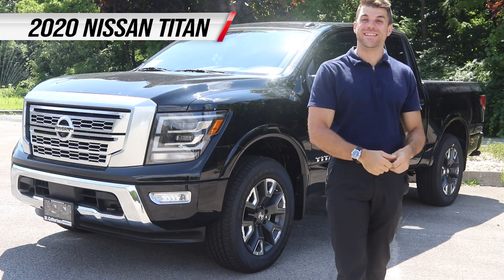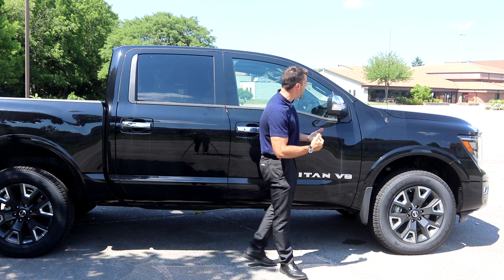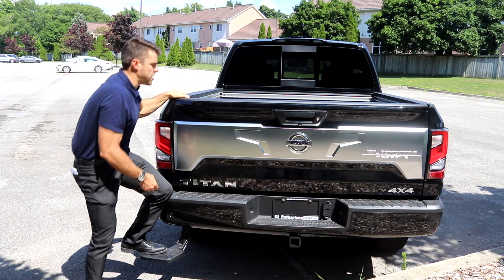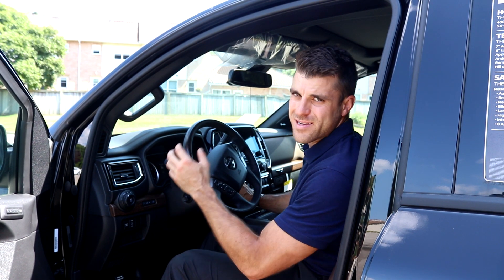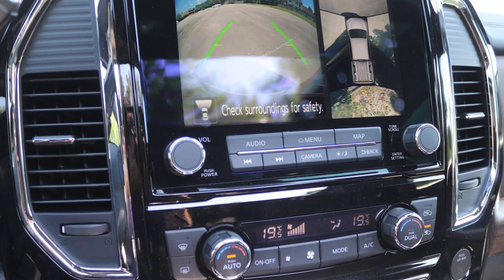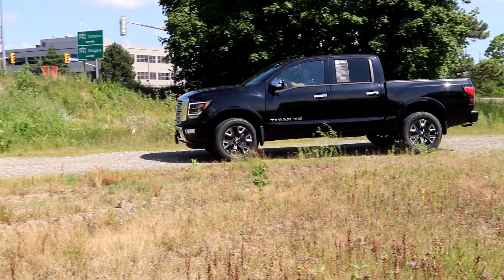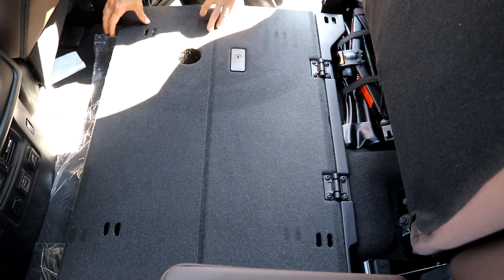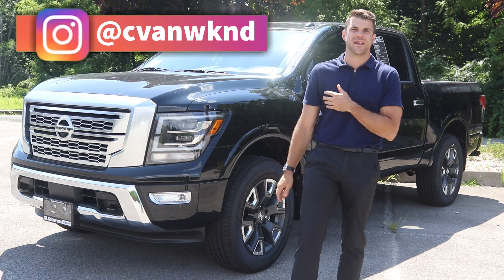2020 Nissan Titan Platinum Reserve Test Drive and Review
Finally the long awaited redesigned 2020 Nissan Titan has arrived at my dealership. Check out my full test drive and review of this platinum reserve package. Can Nissan gain some market share with this new pick up?

KEY FEATURES

20"" Dark-painted machine-finished aluminum alloy wheels
Intelligent Around View Monitor
Dual Panel Panoramic Moonroof
Premium leather-appointed seats with Platinum Reserve logo
Chrome running boards

5.6-LITRE DOHC 32-VALVE V8 ENGINE
400 HP @ 5,800 RPM
413 LB-FT OF TORQUE @ 4,000 RPM
IRIDIUM-TIPPED SPARK PLUGS
ALTERNATOR (230 AMPS)
BATTERY (550 CCA)
9-SPEED AUTOMATIC TRANSMISSION
FINAL DRIVE RATIO 3.692:1
SWITCH-OPERATED 2-SPEED TRANSFER CASE 4WD
HILL START ASSIST
13.78" X 1.2" FRONT VENTED DISC BRAKES
13.58" X 0.8" REAR VENTED DISC BRAKES
4-WHEEL ANTI-LOCK BRAKING SYSTEM (ABS)
ELECTRONIC BRAKE FORCE DISTRIBUTION (EBD) AND BRAKE ASSIST
INDEPENDENT DOUBLE-WISHBONE FRONT SUSPENSION WITH STABILIZER BAR
MULTI-LEAF REAR SUSPENSION WITH SOLID AXLE AND STABILIZER BAR
POWER TILT AND TELESCOPIC STEERING WHEEL
20" X 8.0" DARK-PAINTED MACHINE-FINISHED ALUMINUM-ALLOY WHEELS
P275/60R20 ALL-SEASON TIRES
OIL PAN SKID PLATE
REMOVABLE FRONT AERO SPOILER
CHROME FRONT BUMPER
BODY-COLOR REAR BUMPER
BODY-COLOR WHEEL ARCH MOLDINGS AND ROCKER PANELS
BRUSHED SATIN-FINISHED FRONT GRILLE
POWER HEATED AND FOLDING CHROME OUTSIDE MIRRORS WITH TURN SIGNAL INDICATORS
AND CONVEX SPOTTER MIRROR
SIDE MIRRORS WITH REVERSE TILT-DOWN FEATURE
REAR PRIVACY GLASS
POWER SLIDING BACK WINDOW WITH DEFROSTER
BRUSHED SATIN-FINISHED TAILGATE FINISHER WITH PLATINUM RESERVE BADGING
CHROME RUNNING BOARDS
FIXED CARGO BED TIE-DOWNS
FACTORY-APPLIED SPRAY-ON BEDLINER
BED-MOUNTED 110-VOLT POWER OUTLET
OVERHEAD LED CARGO BED LIGHTS
LED UNDER-RAIL BED AND TAILGATE AREA LIGHTING
DAMPENED ASSIST TAILGATE
CLASS IV TOW HITCH RECEIVER WITH 4-PIN/7-PIN WIRING HARNESS
TRAILER BRAKE CONTROLLER AND TRAILER LIGHT CHECK
INTELLIGENT AUTO HEADLIGHTS
LED SIGNATURE HEADLIGHTS AND LED DAYTIME RUNNING LIGHTS
FRONT TOW HOOKS
FRONT AND REAR SONAR SYSTEM
UTILI-TRACK CHANNEL SYSTEM WITH 4 TIE-DOWN CLEATS
7" ADVANCED DRIVE-ASSIST DISPLAY
NISSANCONNECT 9" TOUCH-SCREEN DISPLAY
NISSANCONNECT SERVICES POWERED BY SIRIUSXM
NISSANCONNECT WITH WI-FI HOTSPOT
SIRIUS XM TRAVELLINK (INCLUDING TRAFFIC)
SIRI EYES FREE
NISSAN VOICE RECOGNITION
HANDS-FREE TEXT MESSAGING ASSISTANT
REARVIEW MONITOR
INTELLIGENT AROUND VIEW MONITOR (I-AVM) W/ MOVING OBJECT DETECTION (MOD)
AIR CONDITIONING
DUAL ZONE AUTOMATIC TEMPERATURE CONTROL (ATC)
PROXIMITY ACTIVATION (PUDDLE LIGHS, LED SIGNATURE HEADLIGHTS, CARGO LIGHTS, LED BED-MOUNTED LIGHTS)
HOMELINK UNIVERSAL TRANSCEIVER
AUTO-DIMMING OUTSIDE MIRRORS
VARIABLE INTERMITTENT WIPERS
RAIN-SENSING WIPERS
CENTER CONSOLE-MOUNTED 110-VOLT AC AND 12-VOLT DC POWER OUTLETS
LOCKABLE REAR SEAT CARGO ORGANIZER
REAR FLAT LOAD FLOOR WITH REAR WALL TIE-DOWN HOOKS
FRONT OVERHEAD STORAGE CONSOLE
40/20/40-SPLIT BENCH FRONT SEAT WITH FLIP DOWN CENTRE SEAT WITH ARMREST
FRONT CAPTAIN’S CHAIRS WITH CENTRE CONSOLE
8-WAY POWER ADJUSTABLE DRIVER’S SEAT AND POWER LUMBAR SUPPORT
4-WAY POWER ADJUSTABLE PASSENGER’S SEAT
CLIMATE-CONTROLLED FRONT SEATS (HEATED AND COOLED)
60/40 SPLIT FOLD-UP REAR BENCH SEAT
HEATED OUTBOARD REAR SEATS
MEMORY SYSTEM – DRIVER’S SEAT, STEERING WHEEL, AND OUTSIDE MIRRORS
COLUMN SHIFTER WITH MANUAL SHIFT MODE
DRIVER SEATBACK POCKET
SIX CUP HOLDERS
CHROME INTERIOR DOOR LOCKS
PREMIUM OPEN-PORE WOOD-TONE TRIM
INTERIOR MOOD LIGHTING
LED FRONT AND REAR MAP LIGHTS
CARPETED FLOOR MATS
METALLIC KICK PLATES
PPLE CARPLAY AND ANDROID AUTO™ AUDIO SYSTEM WITH 7.0" COLOUR DISPLAY
BLUETOOTHHANDS-FREE PHONE SYSTEM
STREAMING AUDIO VIA BLUETOOTH WIRELESS TECHNOLOGY
AUXILIARY AUDIO INPUT JACK
TWO USB CONNECTION PORTS:
2 REAR ILLUMINATED USB CONNECTION PORTS
 AND REAR CRUMPLE ZONES
HOOD BUCKLING CREASES
PIPE-STYLE STEEL SIDE-DOOR GUARD BEAMS

CRUISE CONTROL
REAR BUMPER STEP ASSIST
CHROME EXHAUST FINISHER